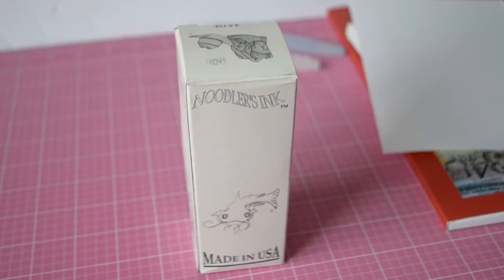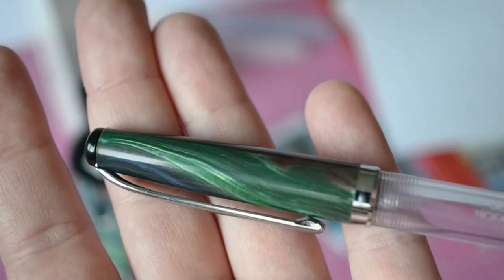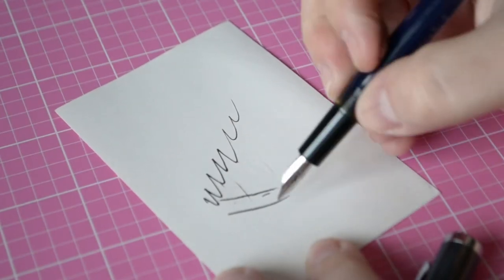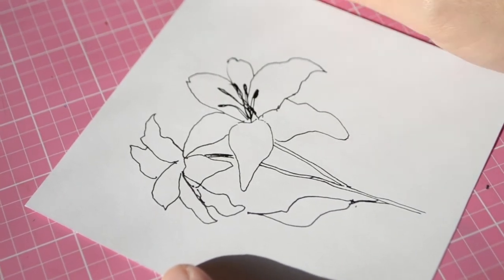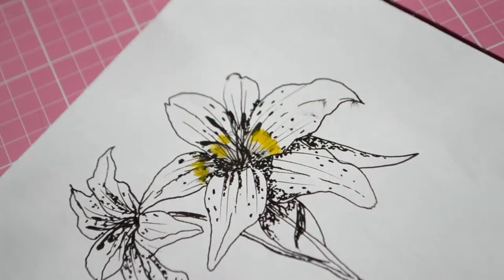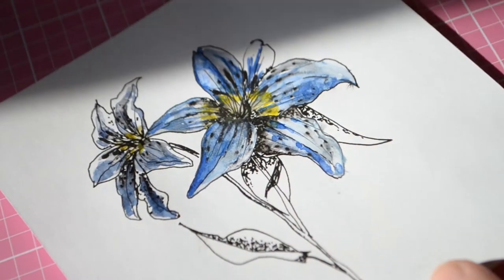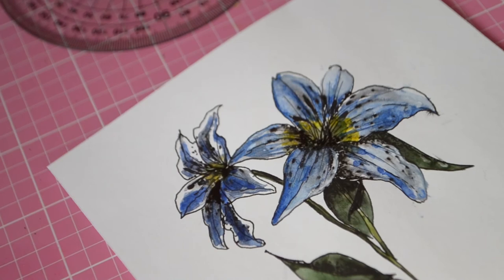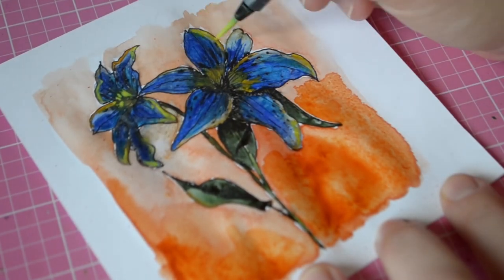Noodler's Heart of Darkness review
Gorgeous black ink, however it does take some to dry out so that's something to bear in mind. I absolutely love Noodler's products and will happily continue to experiment with them :)
Hope you enjoyed this review.
Much love!

Products I used:
Noodler's Heart of Darkness
Charlie fountain pen
Windsor & Newton Cotman watercolors
Artist's Loft mixed media paper